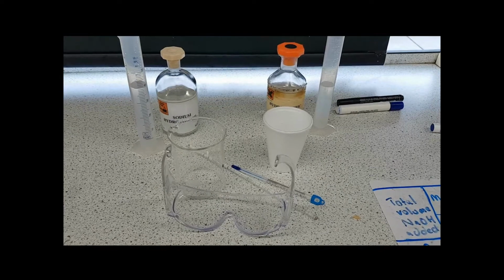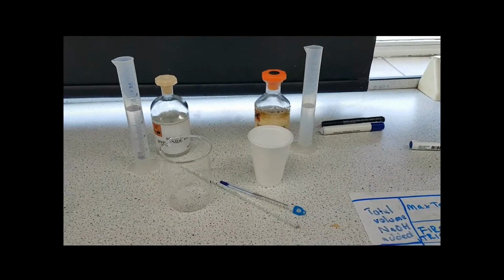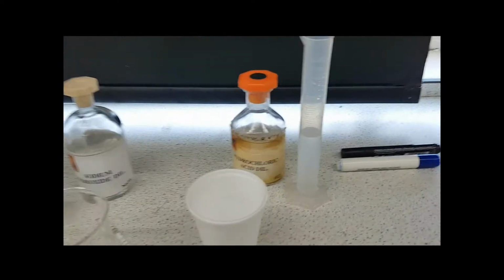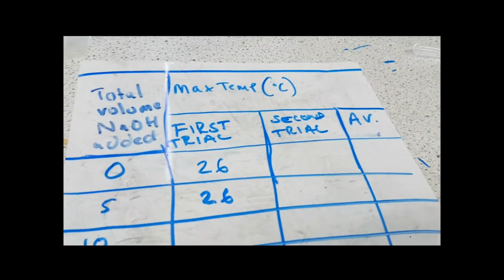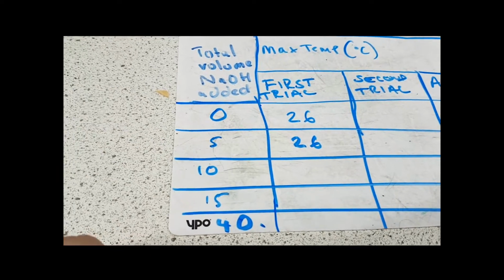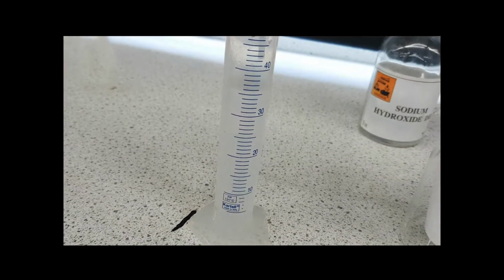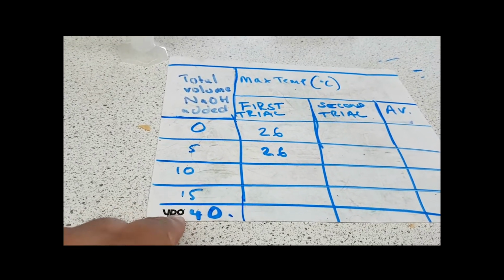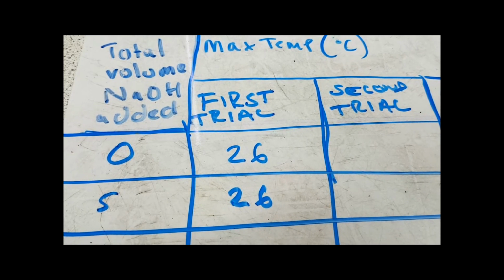Exothermic or Endothermic Reaction: HCl + NaOH: AQA Required Practical GCSE Chemistry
How to carry out an investigation into the reaction between hydrochloric acid and sodium hydroxide to see whether it is exothermic or endothermic reaction